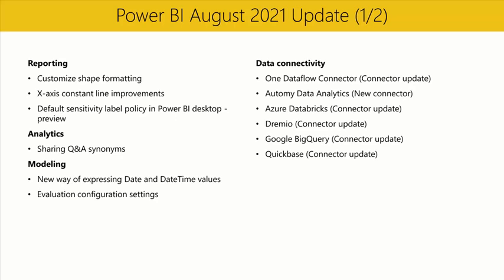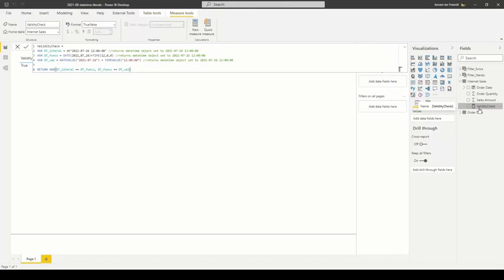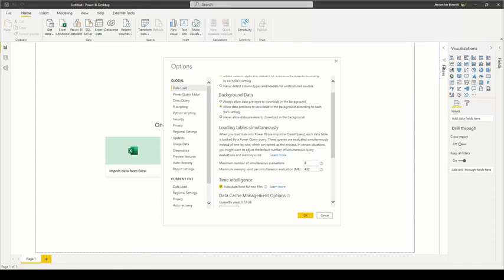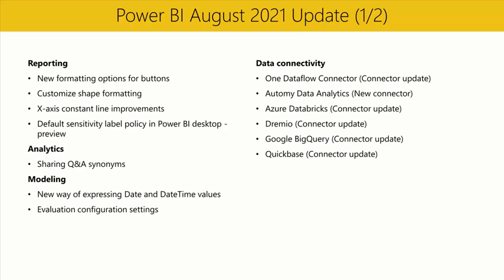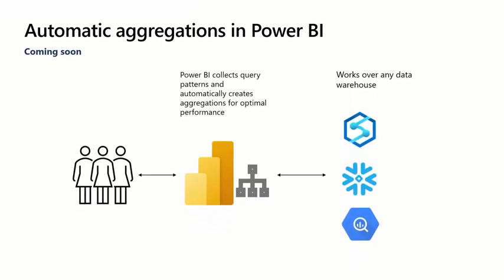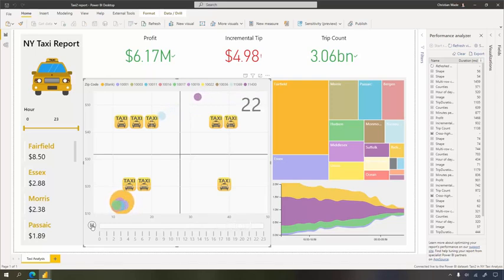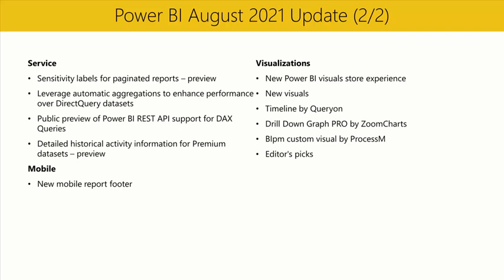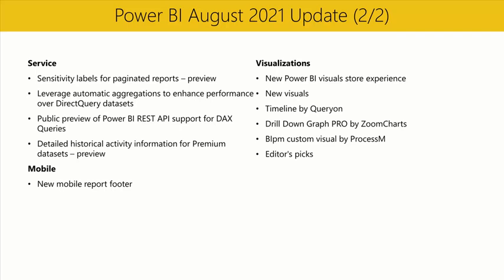Power Bi Update - August 2021